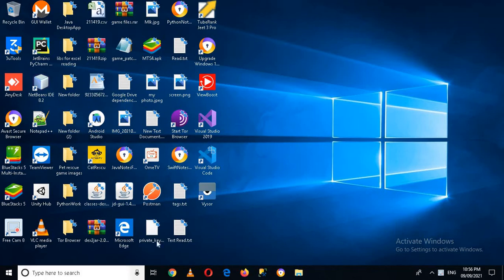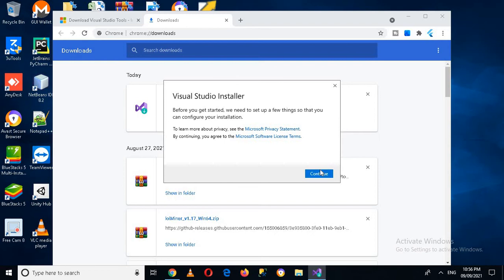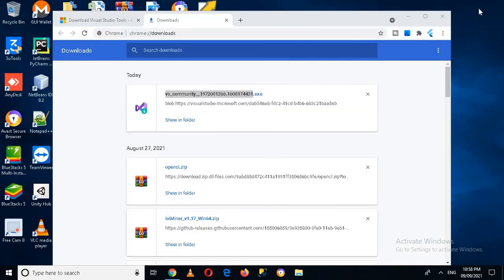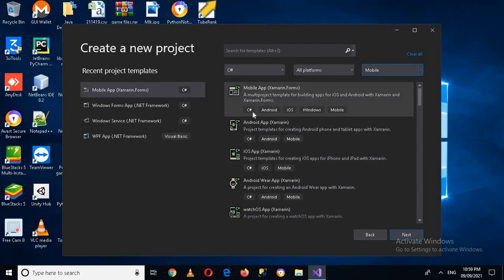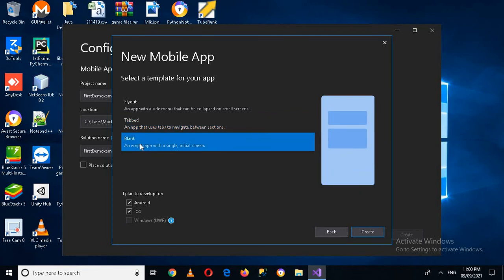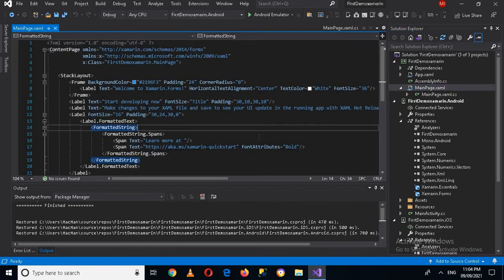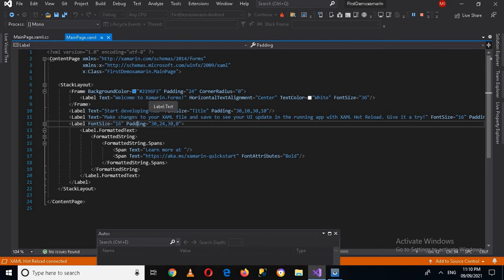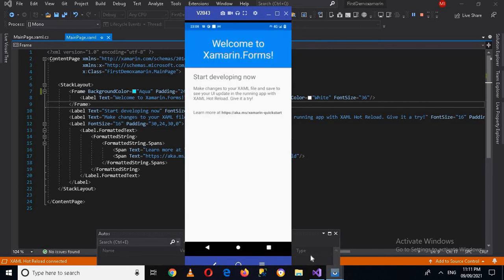Installing Xamarin in Visual Studio And Running Your First App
Installing Xamarin in Visual Studio
Installation Of Xamarin
Installing Xamarin with Visual Studio 2019

Here, we will learn how to install Xamarin on our PC. Microsoft Visual Studio allows us to build native mobile apps for iOS and Android using C# and .Net. Development is done using Xamarin. Xamarin apps are created using Visual Studio.
Xamarin is built on the .NET Framework. It allows one to create apps that easily run across multiple platforms. In this tutorial, we will explain how you can use Xamarin to deliver native iOS, Android, and Windows Apps.
Xamarin can be installed on Windows and Mac operating systems, but the method and steps of installation on each operating system are different. This tutorial includes a step-by-step tutorial on installing Xamarin on different Windows and Mac operating systems.
Microsoft Visual Studio allows you to build native mobile apps for iOS and Android using C# and .NET. The development is done using Xamarin. Xamarin apps are built using Visual Studio. Before installing Xamarin, you must have Visual Studio installed on your PC.
Building Your First Mobile App with C# .NET and Xamarin
Nearly everyone these days has a mobile phone, and most of these are smartphones. Everyone downloads apps, from social media to games to fitness.

As developers, a lot of you probably think about making an app for your phones. Whether it's just for a laugh, or to solve an actual problem, our curious minds get us thinking.

In this post you will get an introduction to how you can create mobile apps using C# and Visual Studio, taking advantage of the awesome Xamarin mobile tooling built into Visual Studio.